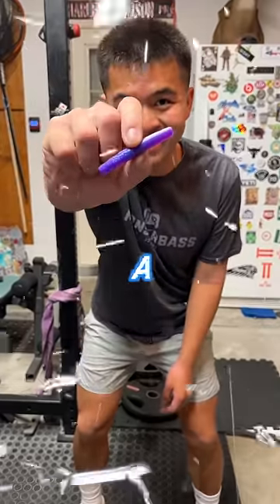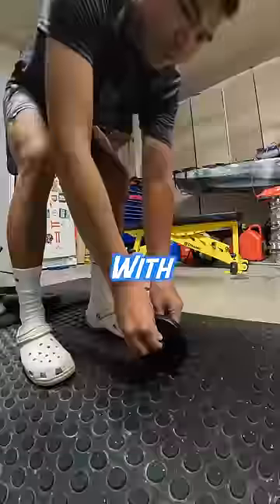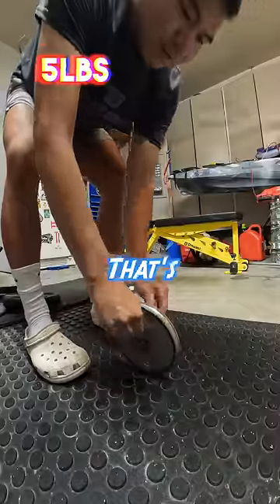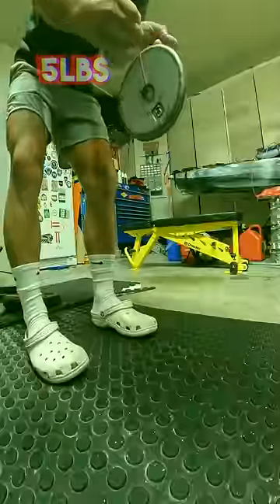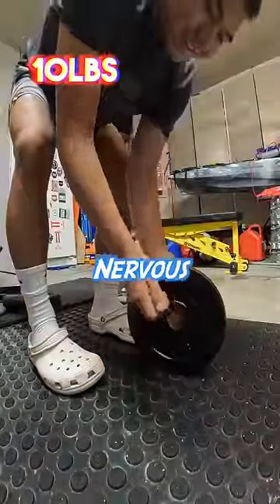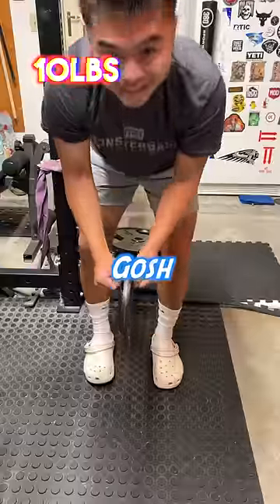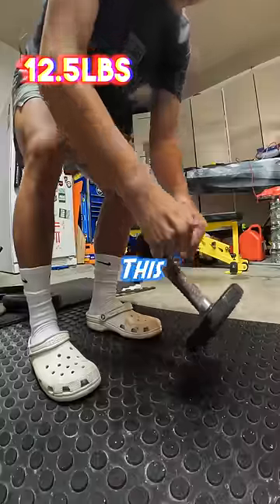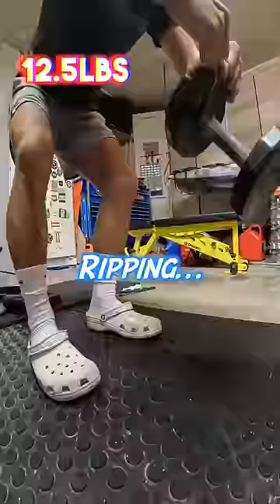How Much WEIGHT Does It Take To BREAK A Fishing LURE❓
The MOST FUN Thing EVER ❗️The ELECTRIC BIKE USED In The VIDEO (CODE:DAT VAN)

Get Your VERY OWN Kayak Here At No Bad Days Kayak

STAY POSITIVE AND STRIVE TO BE BETTER EVERY DAY!!